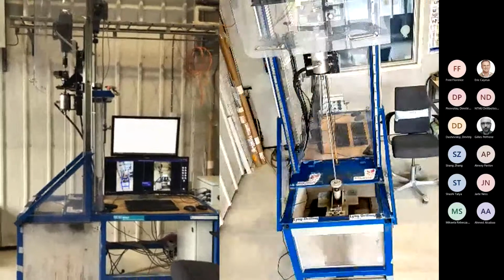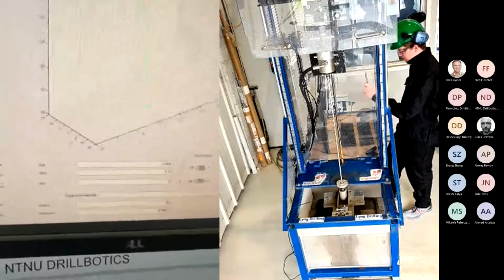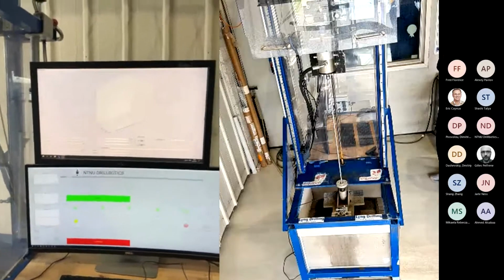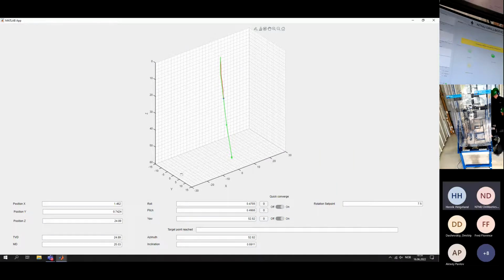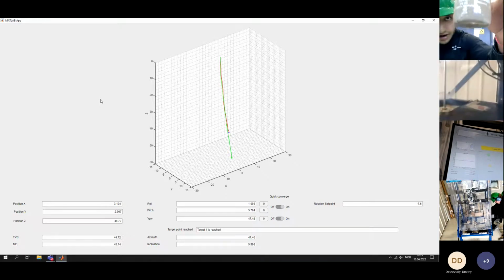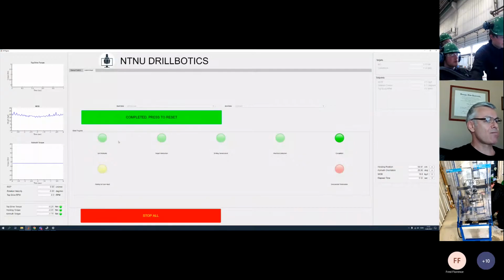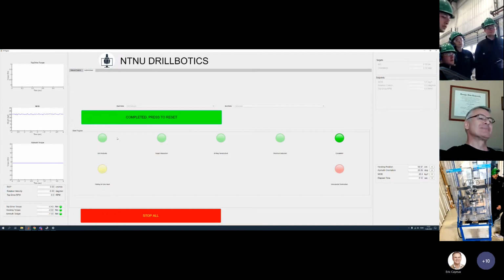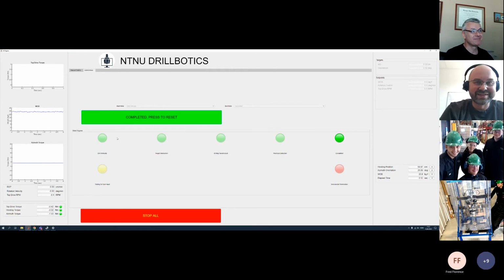NTNU Phase II Test Part 2 Demo 2022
Actual drilling of the well during the Phase II test